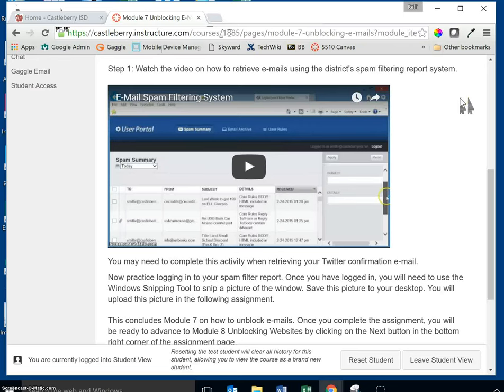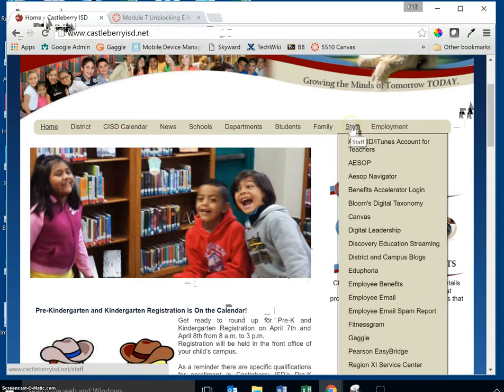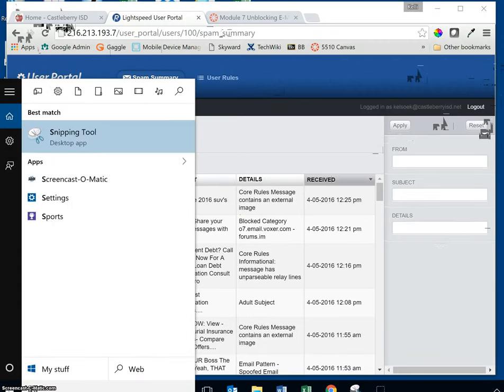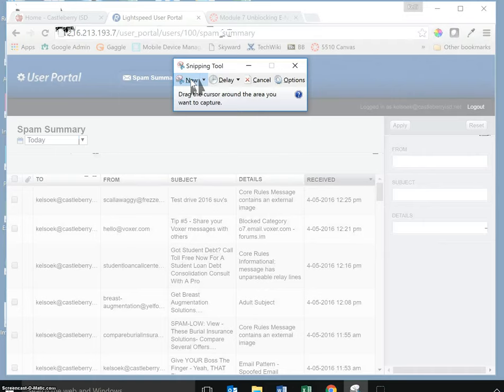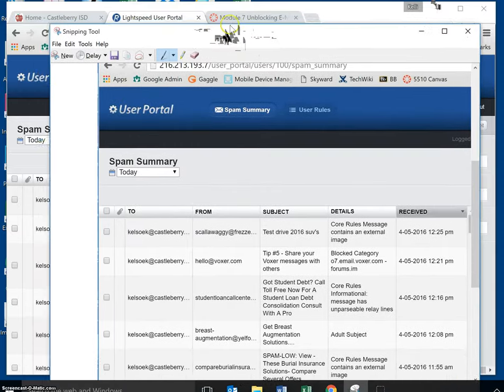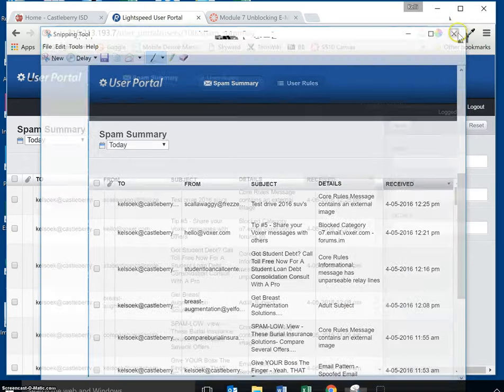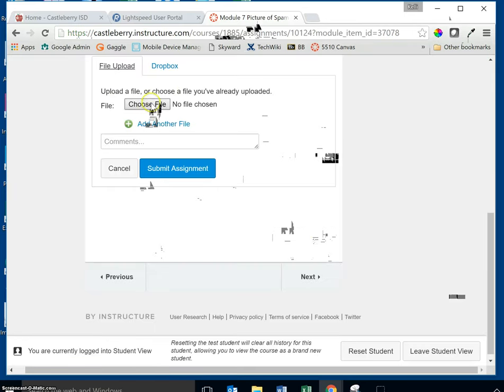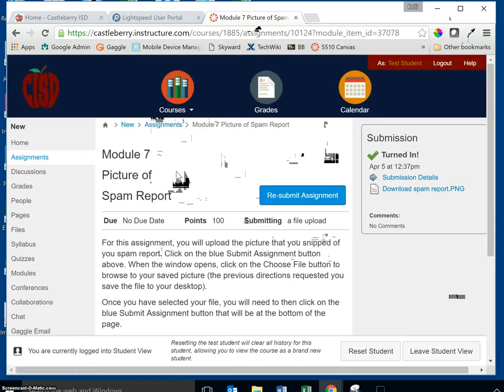Using the Windows snipping tool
How to use the Windows snipping tool